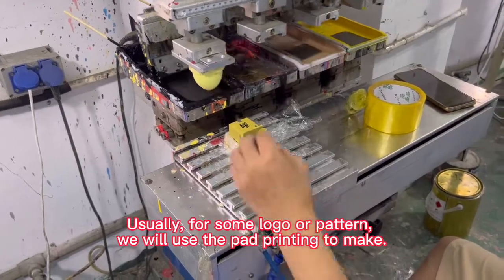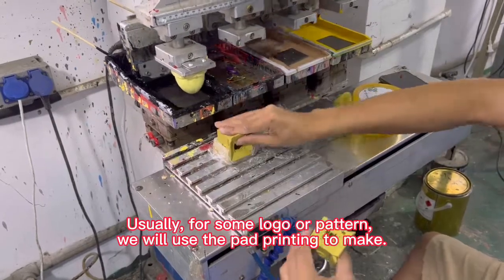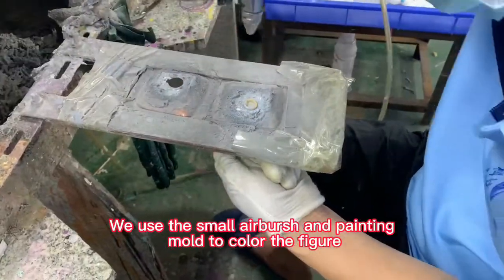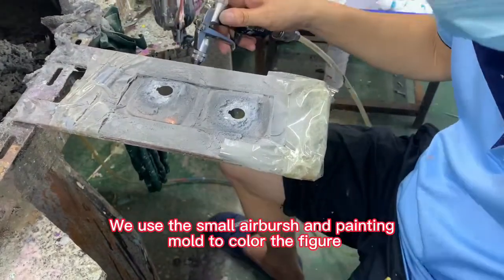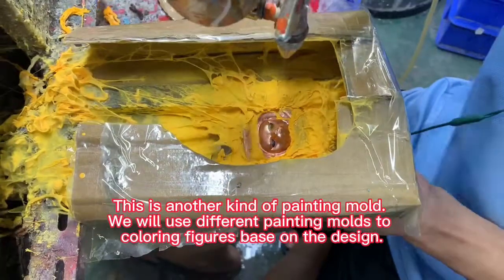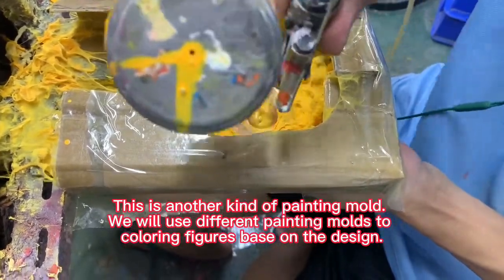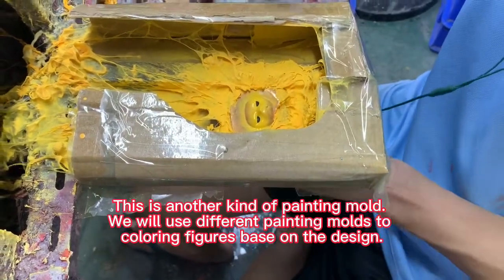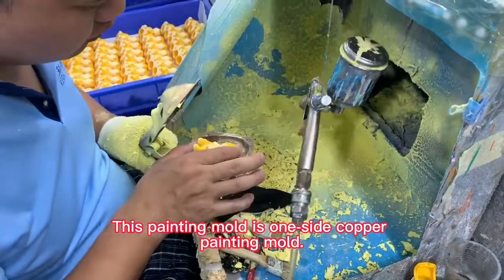Spray Printing for Action Figures, Vinyl Figures, PVC Figures,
No matter what kind of figure toys you are going to paint, such as vinyl figures, plastic figures, action figures, or PVC figures.

Spray painting is the best way for larger area painting of figure toys.

All of them are ok to use acrylic paint for this step. Acrylic will give figure toys a nice, it is dry quickly, durable, uniform in color, and easy to clean up if we make a mistake.